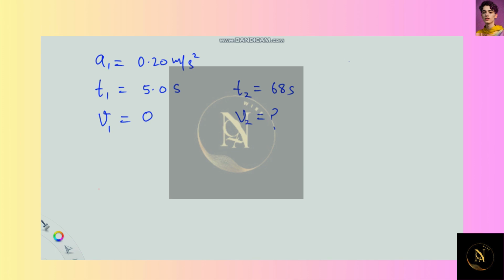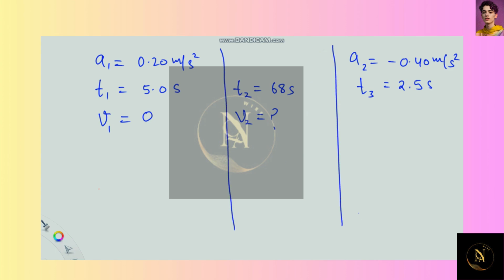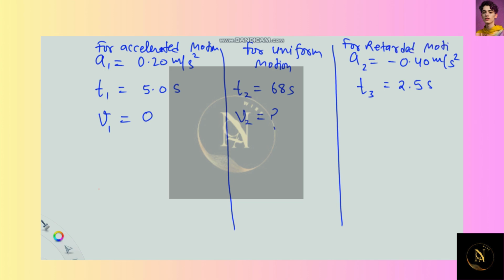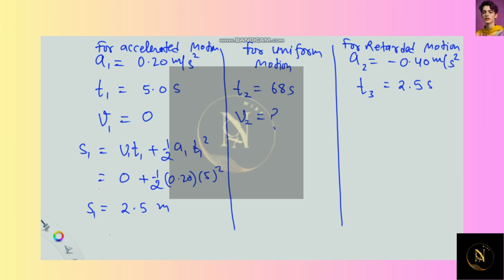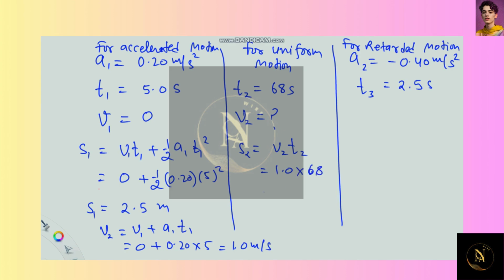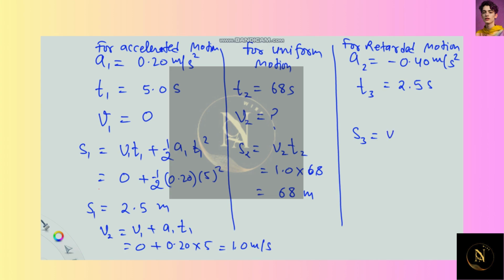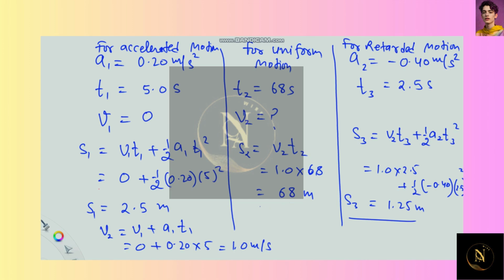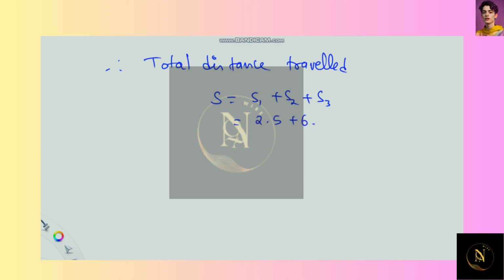A robot used in a pharmacy picks up a medicine bottle at It accelerates at 0.20 for 5.0 , then trave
A robot used in a pharmacy picks up a medicine bottle at It accelerates at 0.20 for 5.0 , then travels without acceleration for 68 and finally decelerates at for 2.5 to reach the counter where the pharmacist will take the medicine from the robot. From how far away did the robot fetch the medicine?